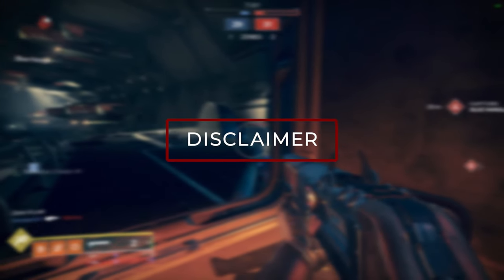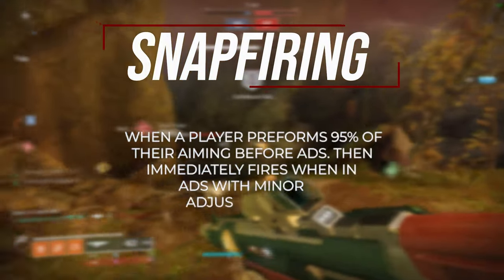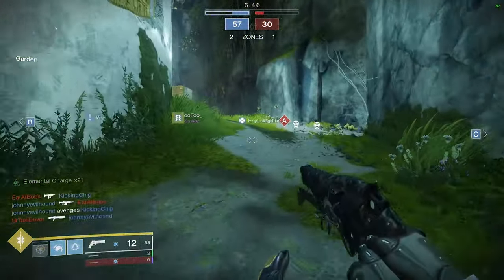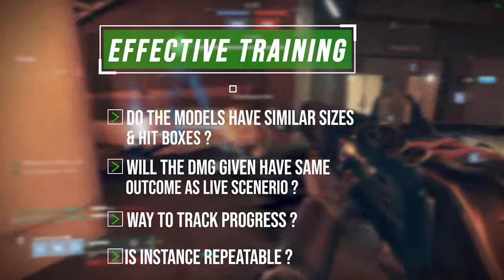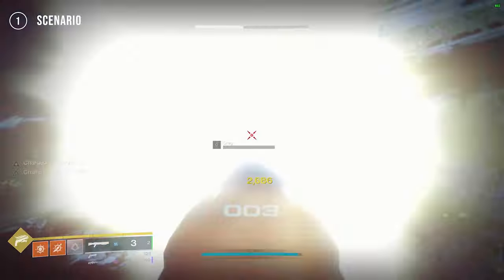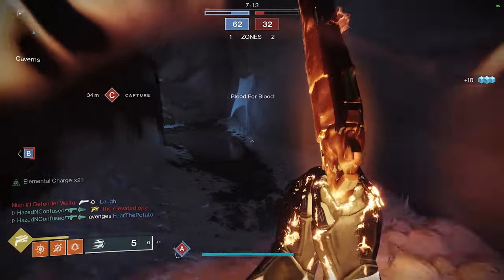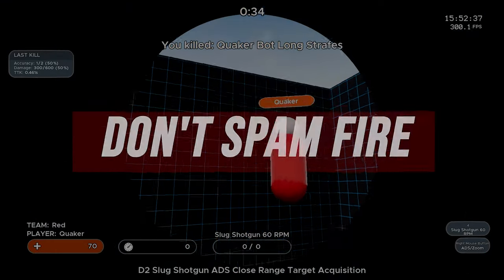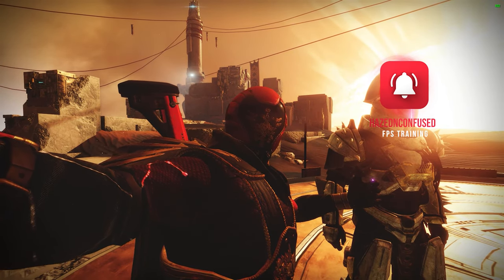Destiny 2: How To Get Better With Chaperone In PVP - Kovaak's and In Game Slug Shotgun Training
This Destiny 2 video will show you how to get better with Chaperone in PVP. This will done through Kovaaks and in game Slug Shotgun training. I will also show you how to effectively use and train with the Chaperone.

The Chaperone and Slug Shotguns in general are quite powerful in destiny when it comes to mid range engagements.

Thus learning how to use the Chaperone will give you a huge advantage in PVP against guardians with aggressive frame shotguns. If mastered, the Chaperone has very little competition when compared to other shotguns and is one of the best in Destiny 2.

In this video I have not only provided an entire routine for Kovaaks, but also 3 custom exercises specifically tailored for Destiny 2.

Just like in my last video I want to say that this is not the end all be all that will make you a god in crucible.

You can have the best aim ever, but someone with great map knowledge, situational awareness and better movement will still mindbend you over in a match. So playing the actual game is also needed to improve just don’t rely solely on Kovaaks.

That's about all I have for you guys today, I truly hope this helps at least a few guardians looking to improve their Chaperone or Slug shotgun aim in general.

Link For Free 30 Day Trial For Amazon Prime

Current Destiny 2 Settings
Sensitivity: 3
ADS Sensitivity: 10
FOV: 105
DPI: 800

Kovaak’s Setting w/ Overwatch Preset (HipFire Sens is identical to Destiny 2)
Sensitivity: 3
ADS Sensitivity: 1
FOV: 105
DPI: 800

Chaperone & Slug Shotgun Stats & Information:
Light.gg

My Gear

Razer Viper Ultimate
Model O (Back Up)
Glorious 3XL Extended Gaming Mouse Mat/Pad
Razer Huntsman Mini 60% Gaming Keyboard
BenQ ZOWIE XL2411P 24 Inch 144Hz Gaming Monitor
GeForce RTX 3080 FE

Destiny 2: Kovaak's and In Game Slug Shotgun Training - How To Get Better With Chaperone In PVP